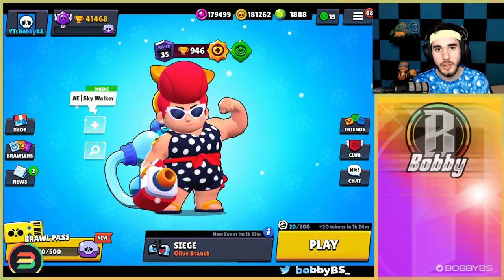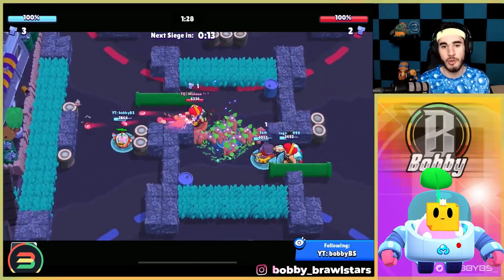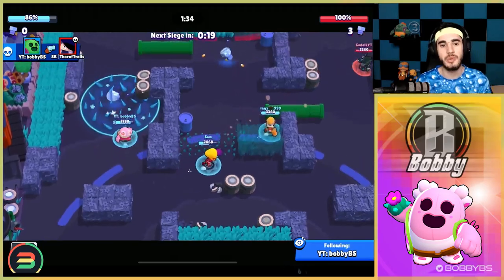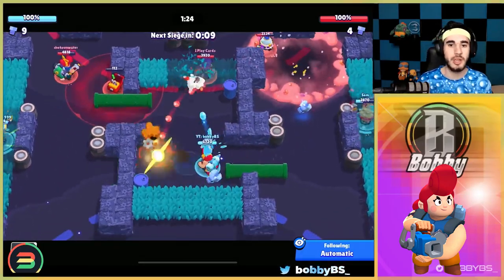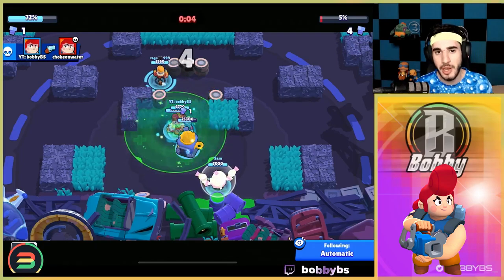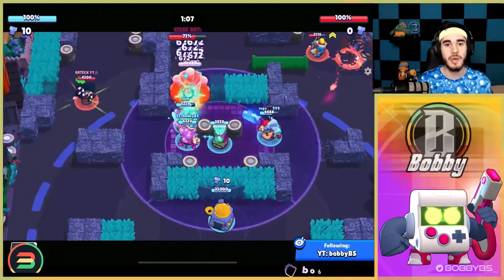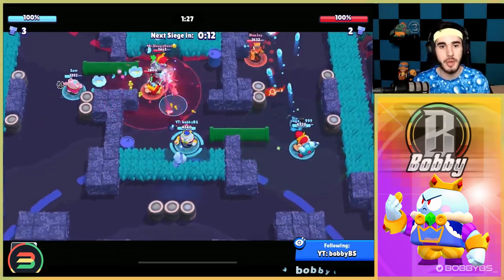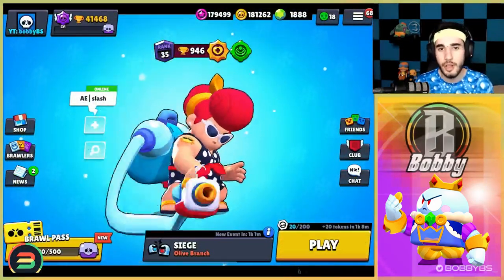THESE 5 BRAWLERS WILL STOP EVERY SIEGE BOT | PRO TIPS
these 5 brawlers are wild rn